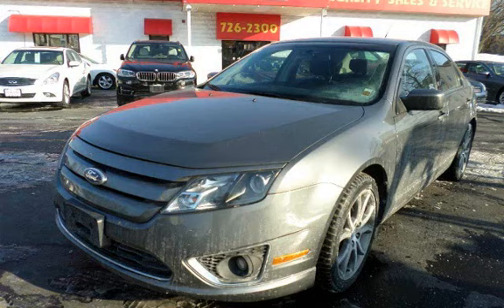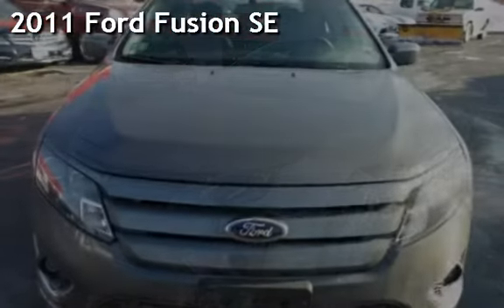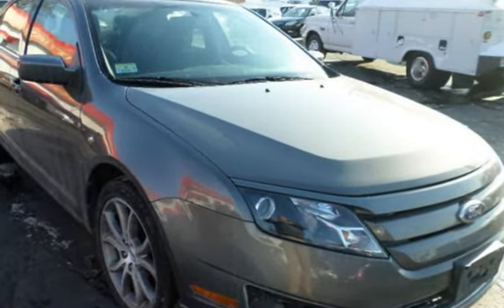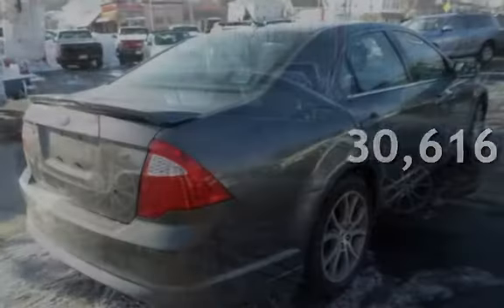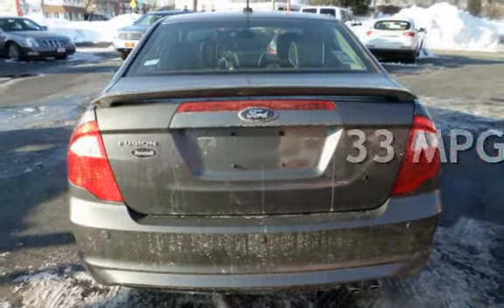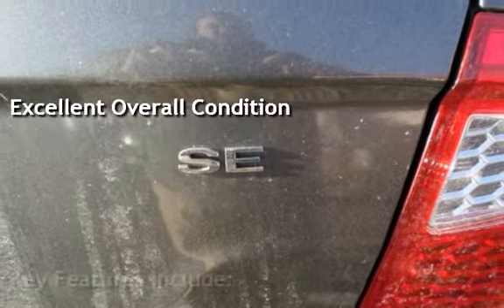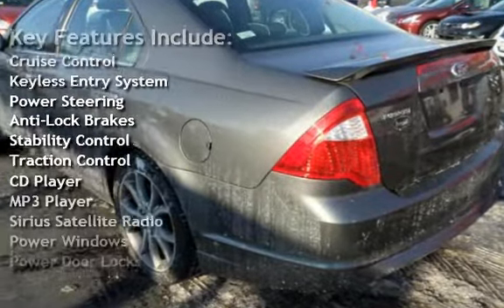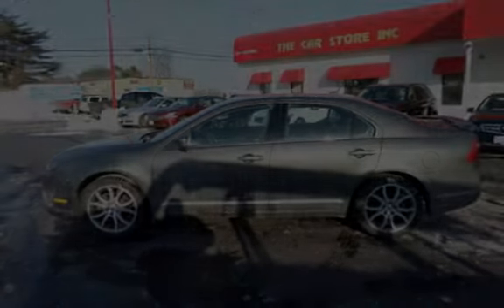2011 Ford Fusion SE for sale in PAWTUCKET, RI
Lifetime Power train Warranty Included for As Long As You Own the Vehicle! Fully serviced in immaculate condition and desirable color!!! Comfortable cloth seating, also equipped moon roof, alloys, and premium sound! Buy with confidence all of our vehicles come with a free Auto Check report! Are you on a mobile device? Se Habla Espanol and Nos Falamos Portugues.